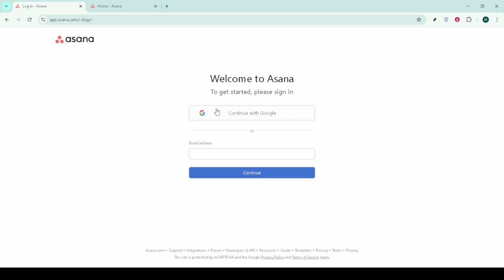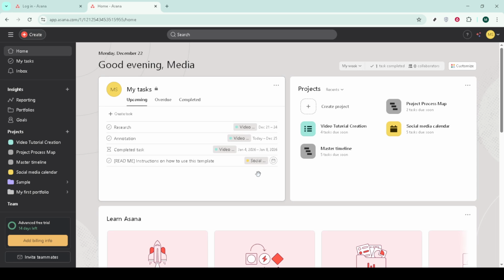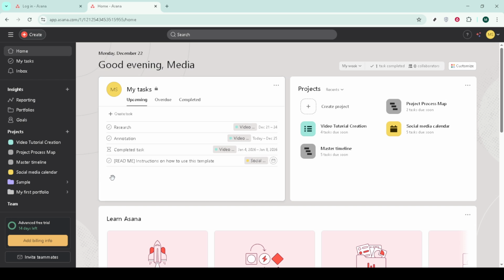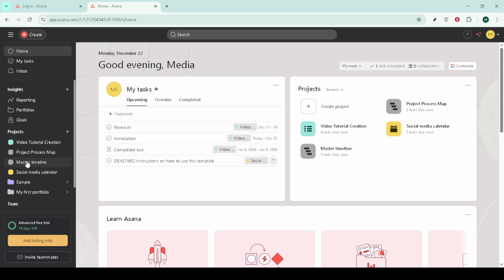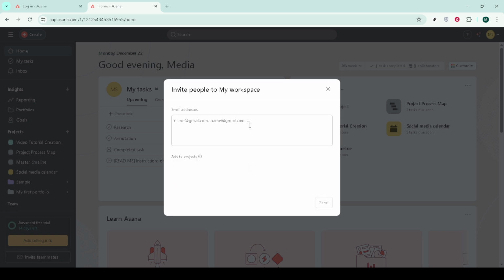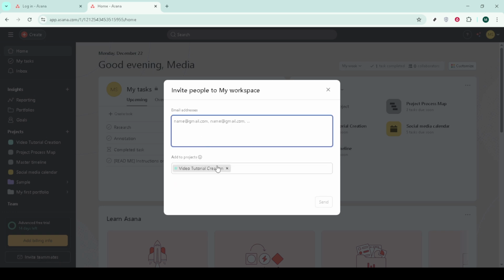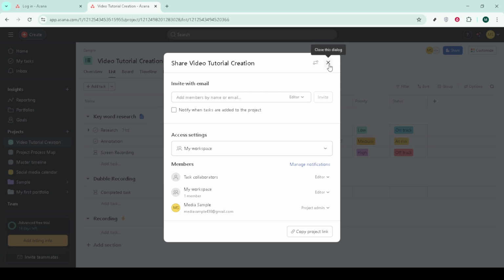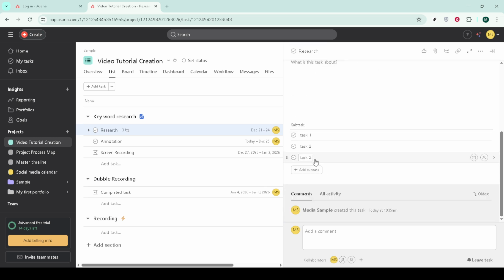How to Use Asana for Managing a Team [2026 Guide]